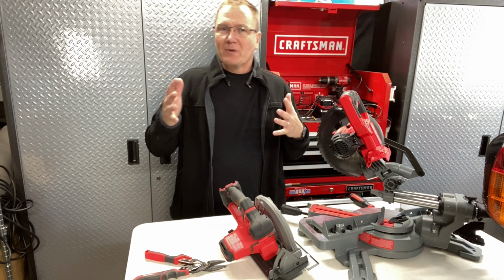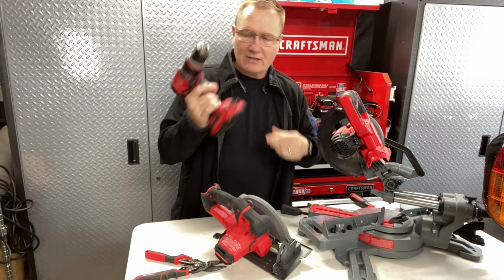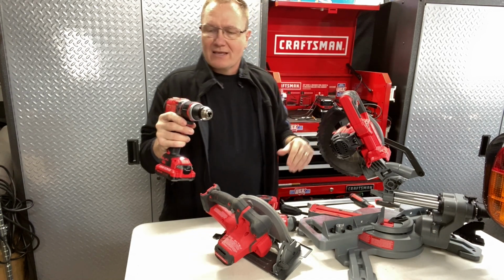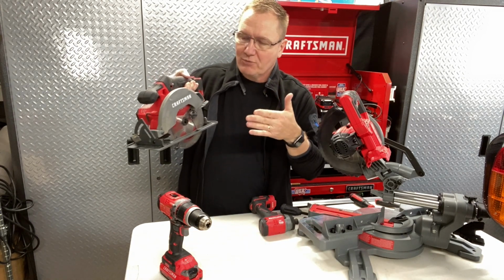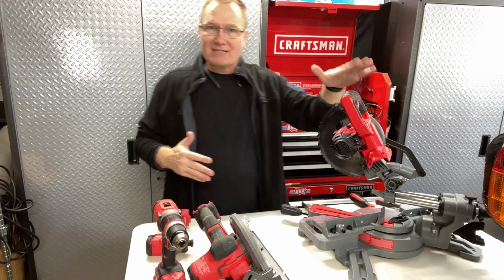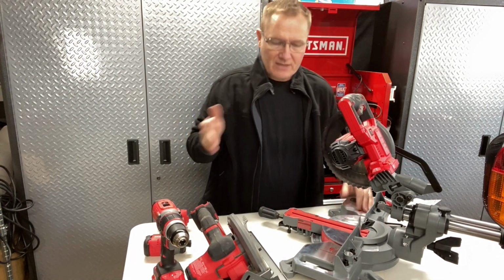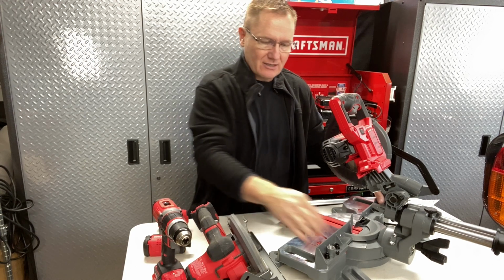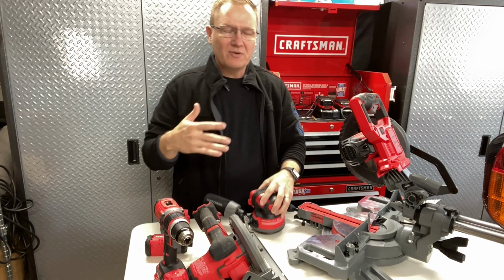Which Tools Should You Buy First For Wood Working Projects? Craftsman V20 Max Power Tool Overview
Check online pricing here:
Craftsman V20 Drill
Craftsman V20 Combo (Drill and driver)
Craftsman V20 Circular Saw
Craftsman V20 4 tool (Saw, Drill, Driver, Light)
Craftsman V20 Sliding Miter Saw
Craftsman V20 Orbit Sander
Craftsman V20 7 Tool kit

In this video, John shares his thoughts on what powered tools one would start with when buidling a tool collection for working around the house on projects. A 2020 report found that the most commonly used tools include a power drill and a circular saw. Craftsman tools were also mentiond as commonly used in home projects in 2020 by home owners.

The V20* Brushless tools are durable to live on a jobsite, they’re super powerful, they lasted a long time, we’re running these things all day long and don’t ever have a problem with them.

Beginner DIYers What Tools To Buy First Craftsman v20 Power Tool Version 2020